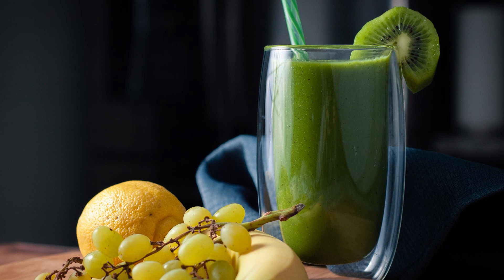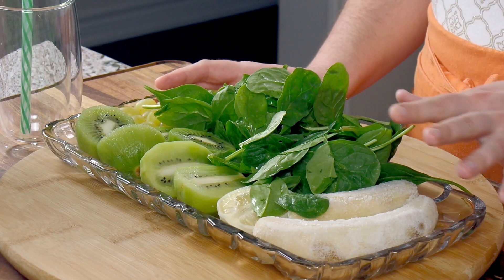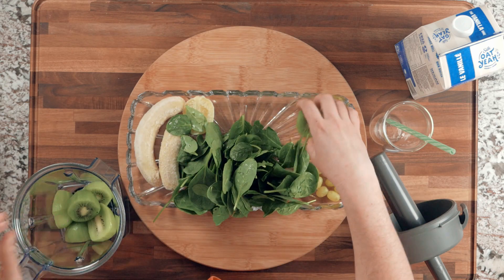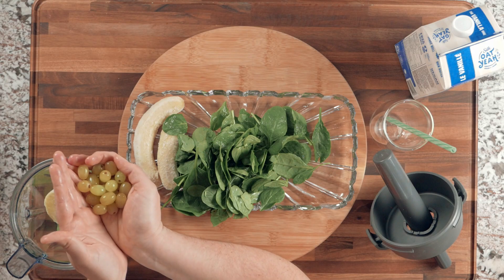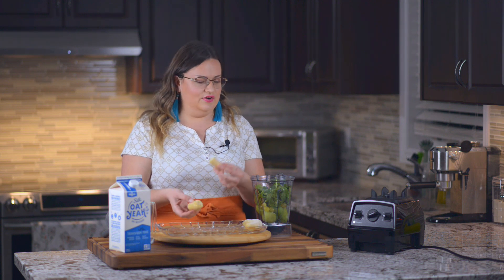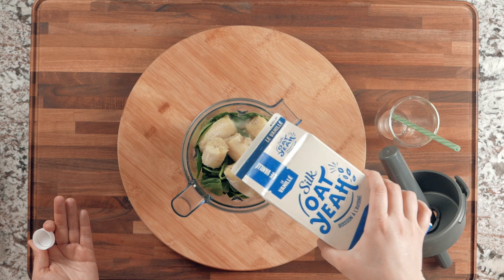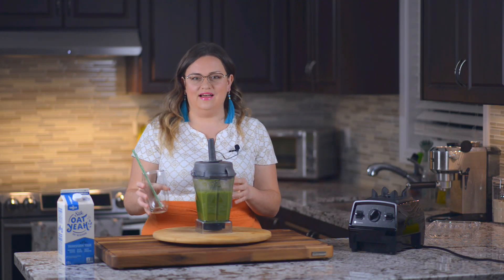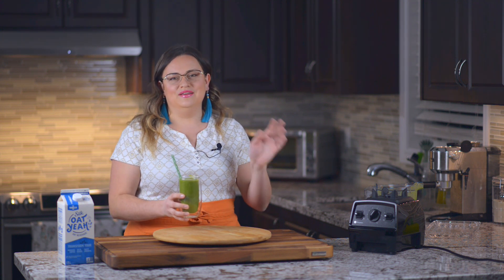Kiwi-Banana Green Smoothie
Kiwi-Banana Green Smoothie is a tasty, healthy choice with vitamin C and iron.

Ingredients:
Kiwi
Frozen Banana
Grapes
Spinach
Lemon
Oat Milk